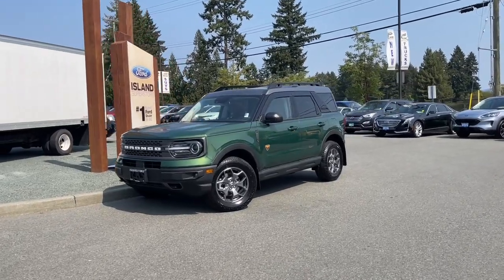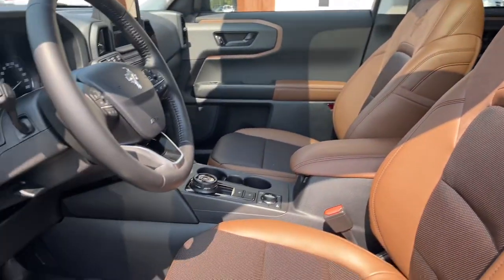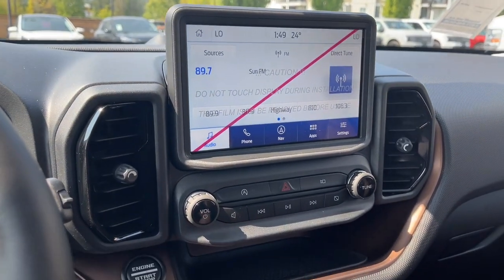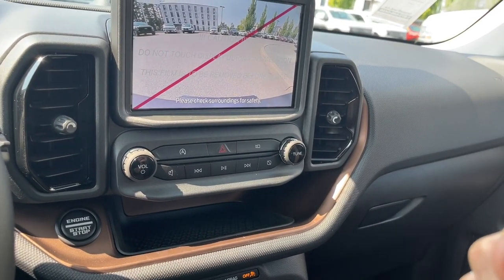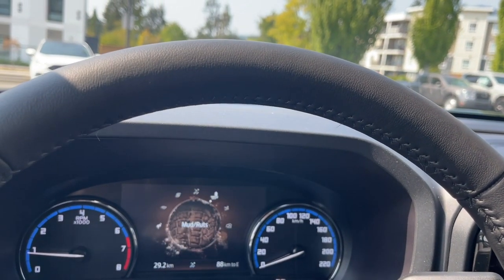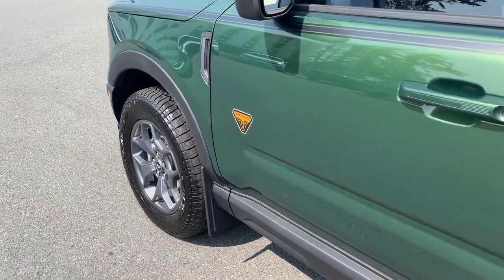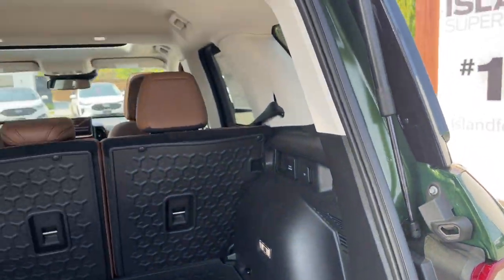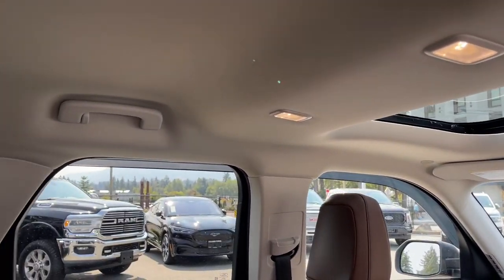2023 Ford Bronco Sport Badlands + Moonroof, G.O.A.T., Bottle Opener Review | Island Ford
Come down today to check out this 2023 Ford Bronco Sport Badlands! Adventure time!
The Bronco Sport Badlands in Eruption Green with Hood and side Decals is ready for your next adventure whether you decide to keep it between the lines or between the trees.  The Badlands package adds in front leather seats, a 6-way power passenger seat, 4-way manually adjustable head restraint for both driver and passenger, B&O audio system with 10 speakers, body-coloured door handles, dual-zone electronic climate control, HD radio, Universal garage door opener, reverse sensing, heated, leather-wrapped steering wheel, and a wireless charging pad.   With the Ford Co-Pilot 360 Assist Package, you are a little bit safer on the road with intelligent adaptive cruise control with both stop and go and speed sign recognition, evasive steering assist, and voice-activated navigation.   A power moonroof  and Class II Trailer Tow Package means your travels are even more epic. The 2.0L EcoBoost engine paired with  4x4  means that not only is the Bronco Sport fun to drive, but it's capable too! In fact, the G.O.A.T. Goes Over Any Terrain system offers 7 modes (Normal, Eco, Sport, Slippery, Mud/Ruts, Sand & Rock Crawl) and a differential look. With Trail Control at your finger tips, where will your adventure take you? Your Vehicle is equipped with FordPass Connect which allows you to utilize the  Ford Pass app to securely lock and unlock your vehicle as well as other features from the app. Additionally it provides connectivity to WIFi Hotspot for up to 10 devices (Data charges apply, see dealer for details).
We are BCs #1 Rated Ford Dealer, let us show why by earning the opportunity to do business with you. If you have no credit, bad credit or rebuilding your credit let our finance specialists help you purchase the perfect vehicle. If you're from the mainland, we'll cover your BC Ferries fare with the purchase of a vehicle.    Vehicle pricing is net of all available and applicable Ford Motor Company of Canada discounts, which include delivery allowance, non-stackable cash purchase assistance and all other types of loyalty or cash alternative offers. If applicable, the vehicle price will reflect our most popular accessories installed on the vehicle, Island Package accessories bundles range from $95 to $2,595 depending on model. Vehicle may not qualify for subvented APR financing because of the applied cash discounts. Price is plus $699 Documentation Fee, $299 Key & Remote Exchange voluntary program and is subject to additional government levies, PPSA fees and applicable taxes.  Prices, product specifications and other information shown on this site are for information purposes only, are subject to change at any time without obligation, and may not be completely up to date or accurate. While we do try to ensure the accuracy of our inventory listings, it is possible that it is inaccurate due to human error. Dealer # 40142.